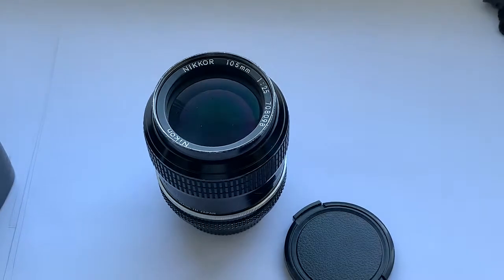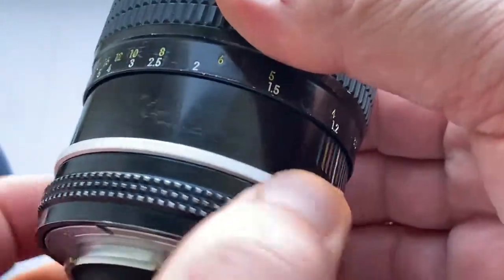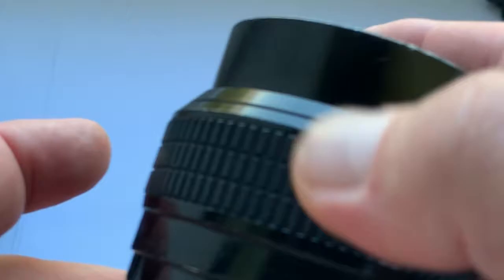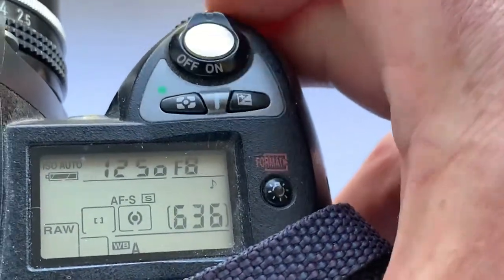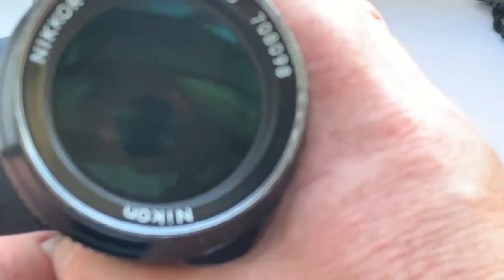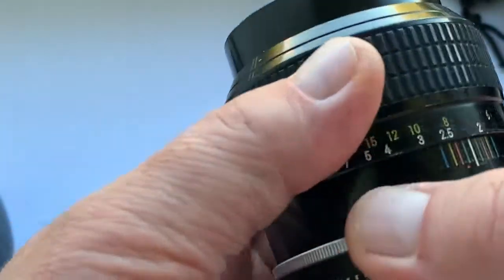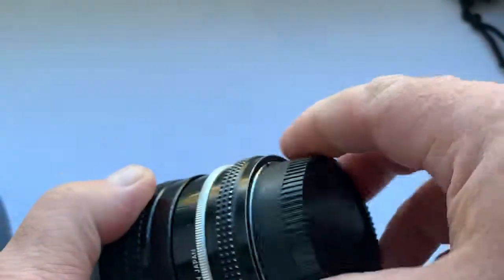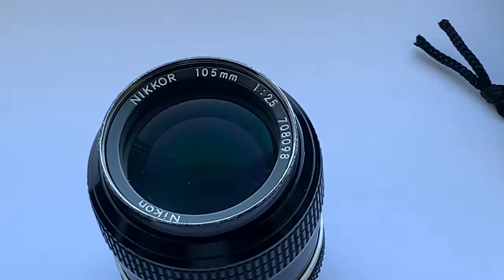Nikkor Ai-mod 105mm/f2.5-32 with dandelion chip installed.